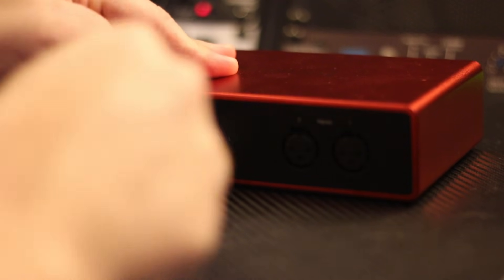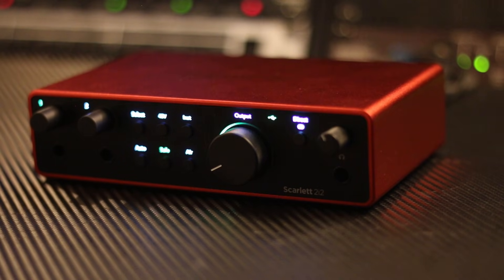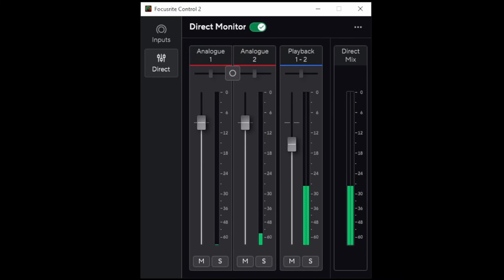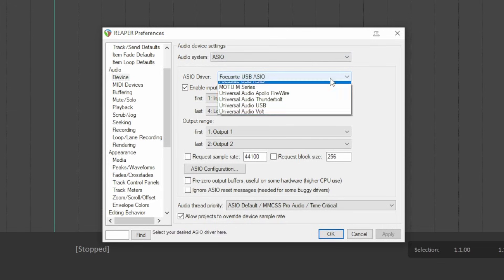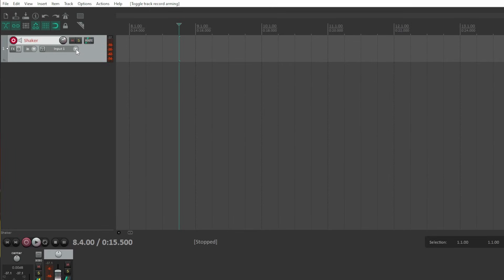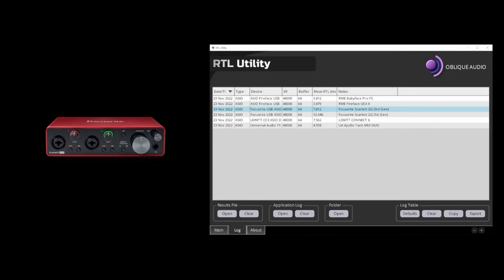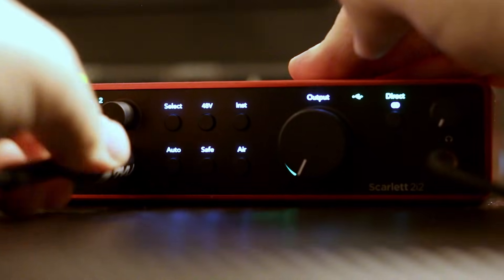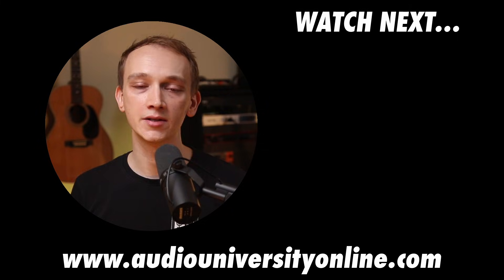Step-by-Step Tutorial: Setting Up Your First Audio Interface for Home Recording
Watch this video if you're setting up a home studio for the first time. These steps will help you avoid the most common mistakes. Learn how to setup an audio interface, a digital audio workstation (DAW), and start your recording session.

+ Focusrite Scarlett 2i2 4th Gen (Best Deals)
+ Reaper (DAW)

00:00 - Beginner Home Studio Checklist
00:23 - STEP 1: Audio Interface
01:21 - STEP 2: Phones & Speakers
03:24 - STEP 3: DAW
04:37 - STEP 4: Microphones
05:09 - Setting Up A Track
06:24 - Input Monitoring
07:09 - Direct Monitoring
07:55 - Phantom Power (+48V)
08:17 - Direct Input (Instrument)
08:48 - Multiple Tracks
09:23 - STEP 5: Mixing